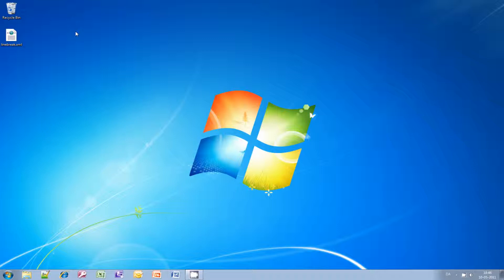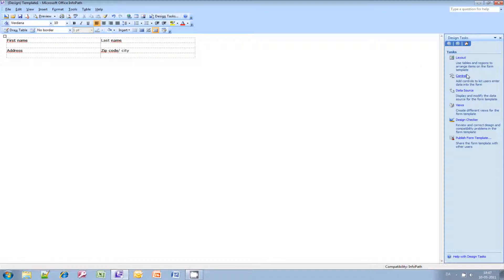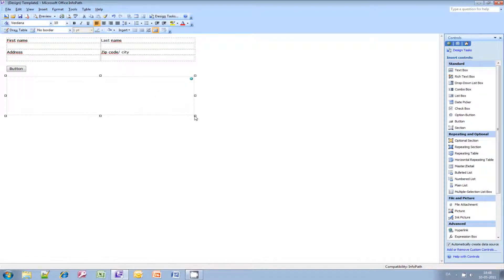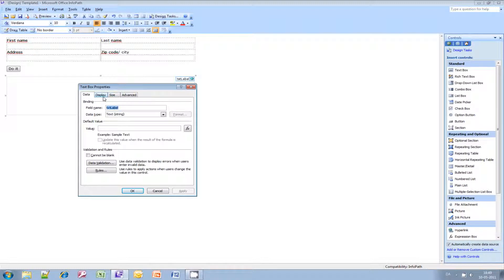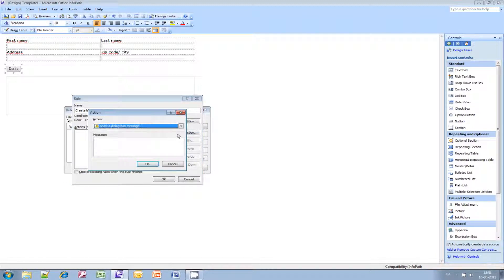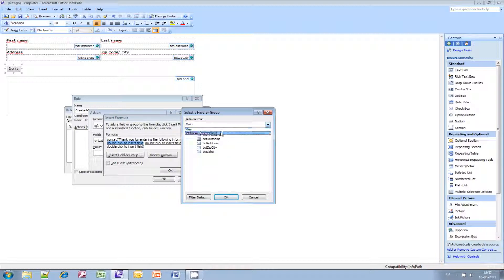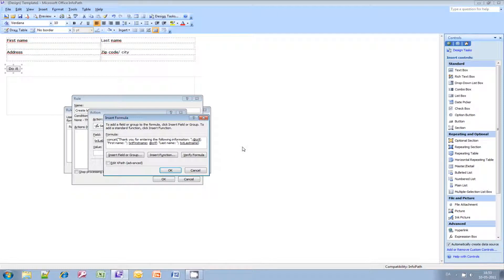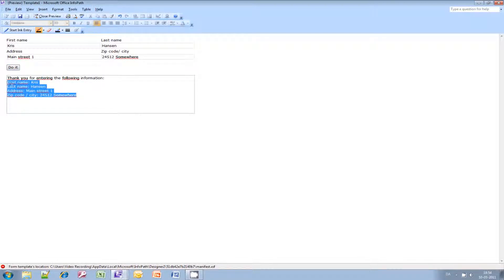InfoPath: Creating line breaks when using rules.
This video teaches you how to create line breaks in Microsoft InfoPath, when you're using rules.